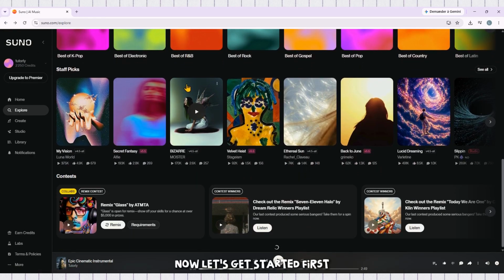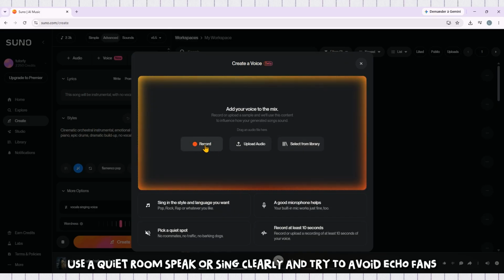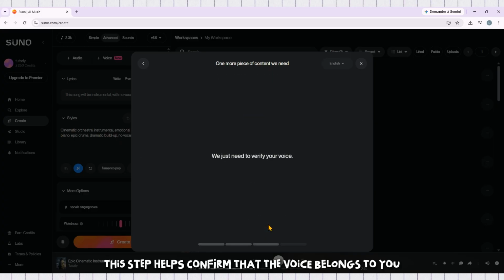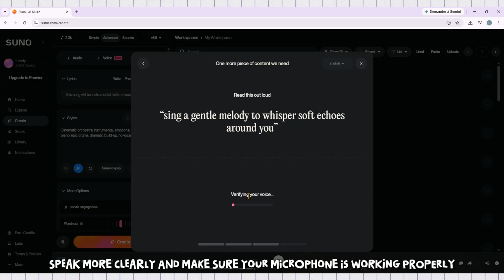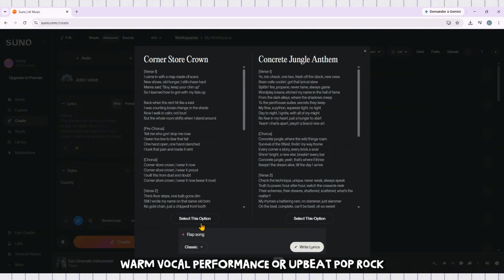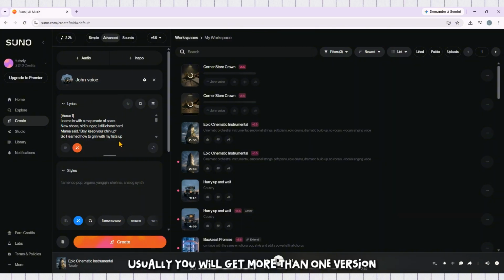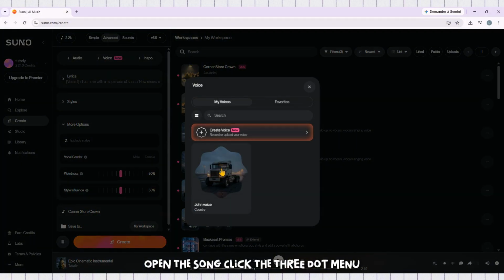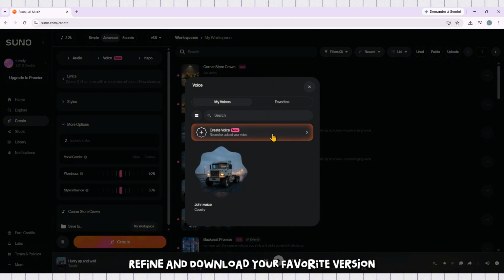How to Clone Voice in Suno AI (2026 Guide)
Discover the power of voice cloning with Suno AI in 2026. Learn how to clone a voice in easy steps, revolutionizing the way you create content. Whether you're a content creator, marketer, or simply curious about AI technology, this video will guide you through the process of cloning a voice using Suno AI. With its user-friendly interface and advanced algorithms, Suno AI makes it possible to create realistic voice clones in no time. Follow along with our easy-to-follow tutorial and unlock the full potential of voice cloning in 2026. Get ready to transform your audio content and take your creativity to the next level.